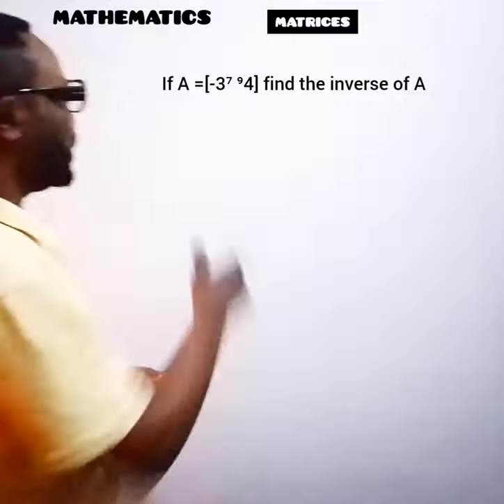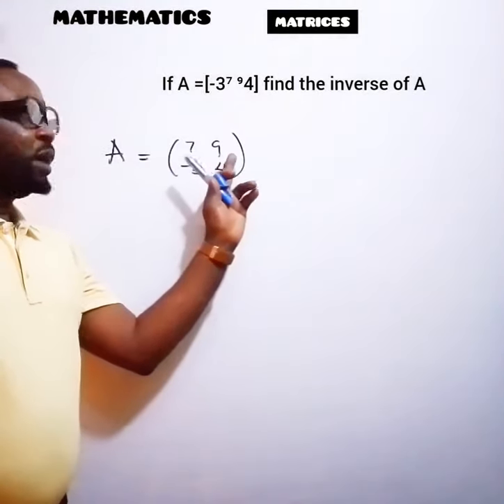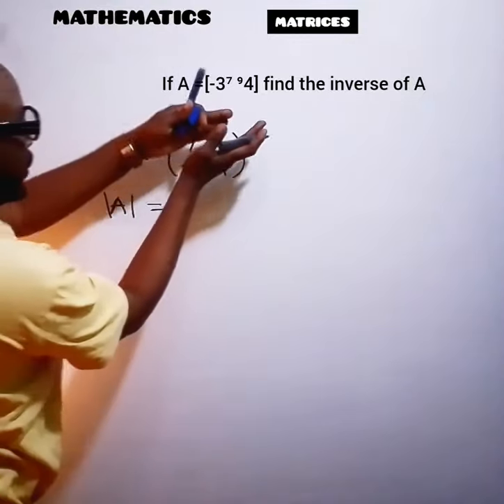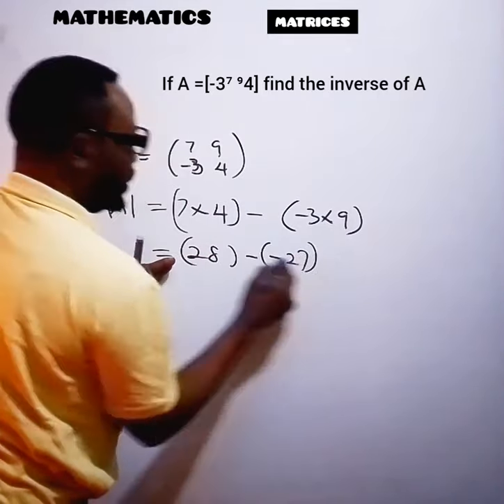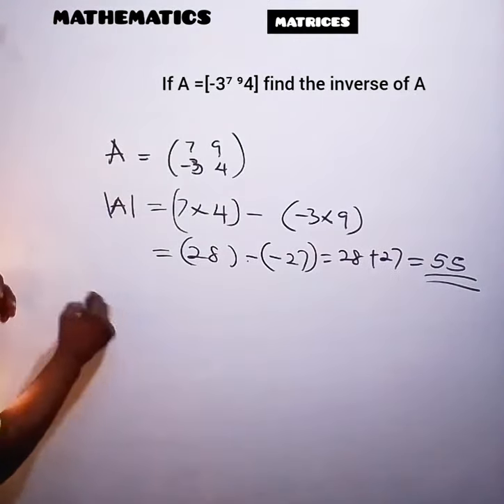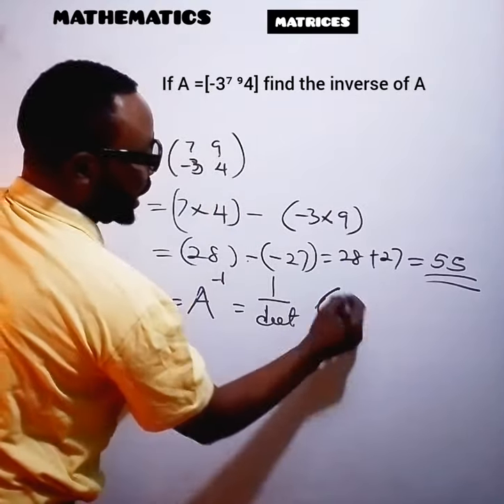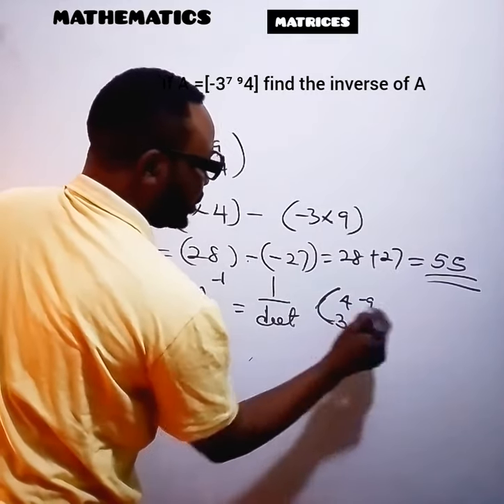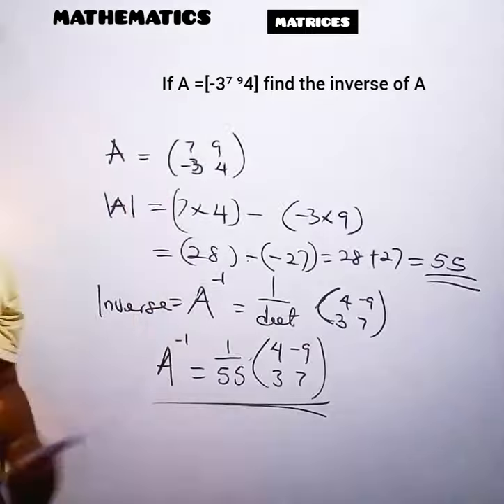SUBJECT:- MATHEMATICS, TOPIC :-MATRICES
AVAILABLE FREE ONLINE LECTURES